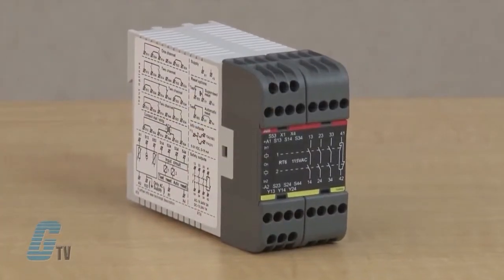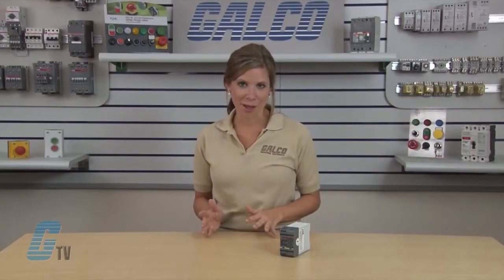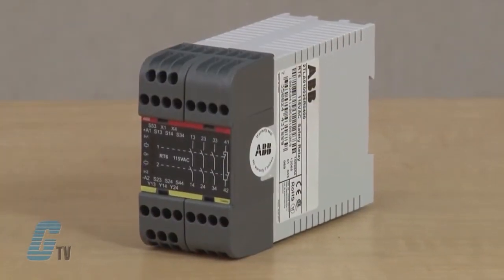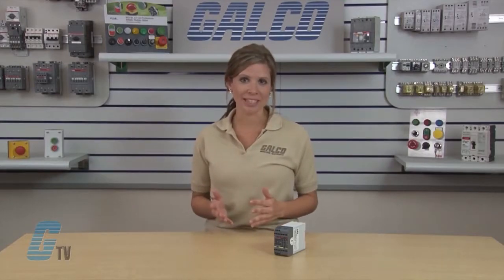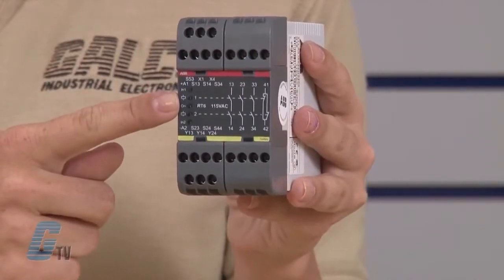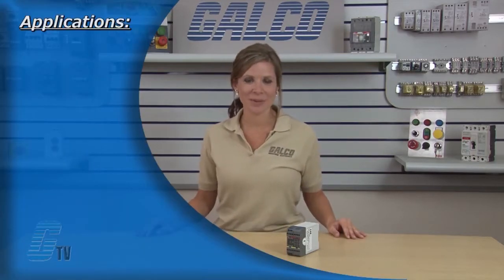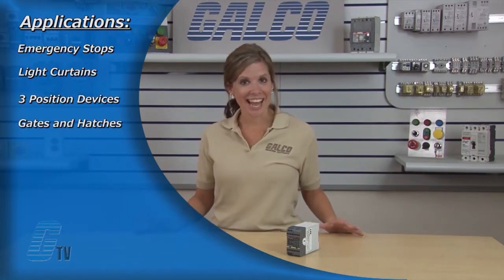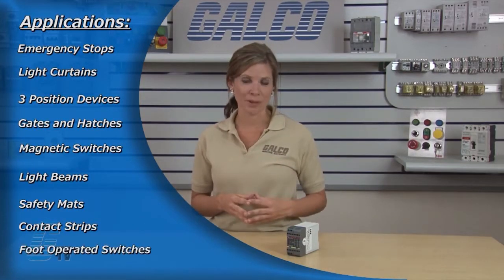ABB Jokab Safety RT6 Safety Relays - A GalcoTV Overview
ABB Jokab Safety RT6 Safety Relay on Galco TV.
The RT6 can supervise both your safety devices and the internal safety of your machinery. The relay also comes with other options such as manual or automatic reset. Manual supervised reset can be used for gates and other safety devices that can be bypassed. Automatic reset can be used for small hatches, if deemed acceptable from risk assessment. The RT6 also has information outputs that follow the inputs and outputs of the relay.

RT6 Features:
-   Five Input Options
-   Single or Dual Channel Input
-   Test Input for Supervision of External Contactors
-   Manual Supervised or Automatic Reset
-   Quick Release Connector Blocks